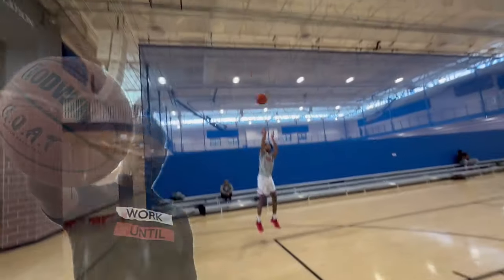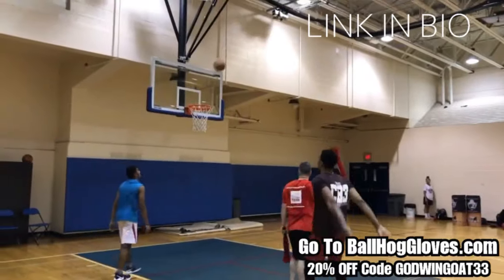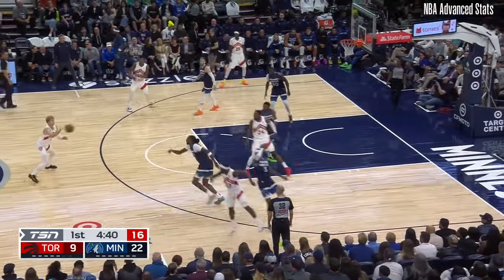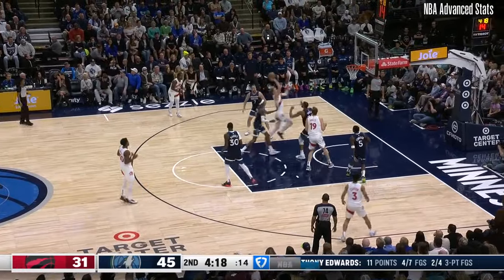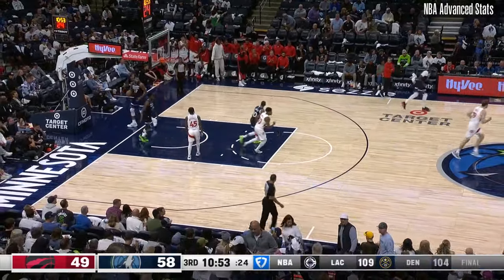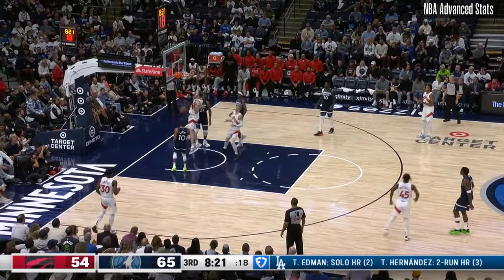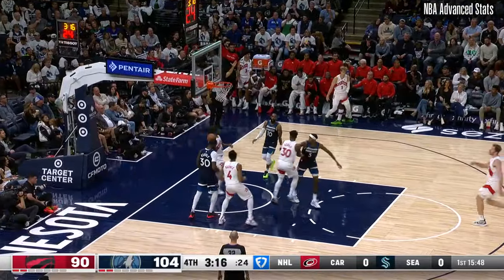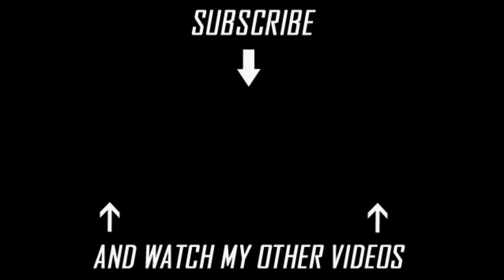Gradey Dick 25 pts 4 threes vs Wolves 24/25 season